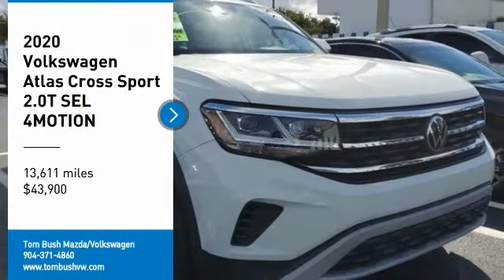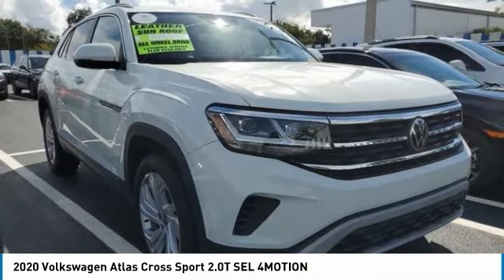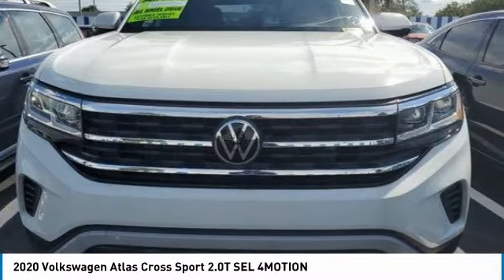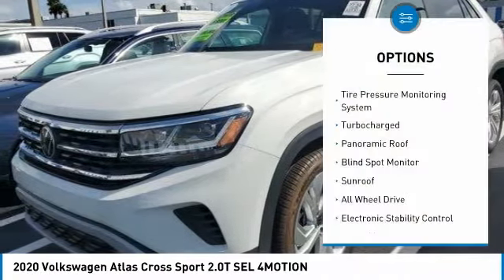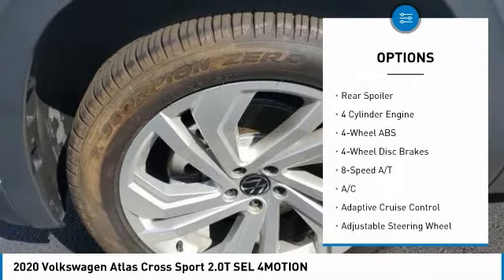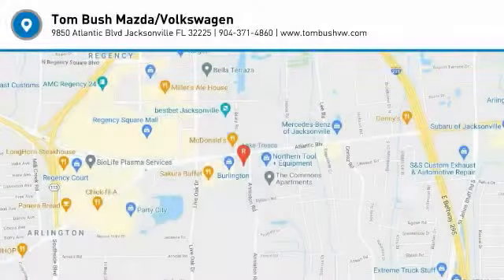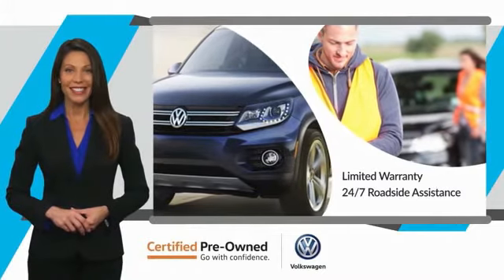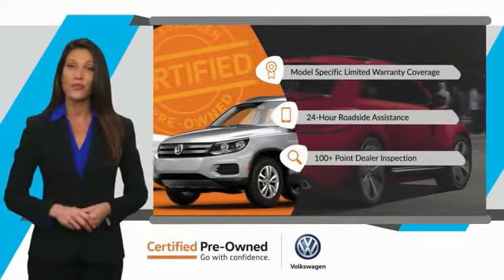2020 Volkswagen Atlas Cross Sport A07170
2020 Volkswagen Atlas Cross Sport 2.0T SEL 4MOTION

$1,100 below J.D. Power Retail! Volkswagen Certified, Superb Condition, CARFAX 1-Owner, GREAT MILES 13,611! NAV, Sunroof, Heated Seats, All Wheel Drive, Power Liftgate, Panoramic Roof, ROADSIDE ASSISTANCE KIT, Alloy Wheels, Turbo br /br /KEY FEATURES INCLUDEbr /Navigation, Sunroof, Panoramic Roof, All Wheel Drive, Power Liftgate Volkswagen 2.0T SEL with Pure White exterior and Titan Black interior features a 4 Cylinder Engine with 235 HP at 4500 RPM*. br /br /OPTION PACKAGESbr /ROADSIDE ASSISTANCE KIT booster cables, warning triangle, LED flashlight, work gloves, multi-tool, blanket and more. Non-Smoker vehicle br /br /AFFORDABILITYbr /This Atlas Cross Sport is priced $1,100 below J.D. Power Retail. br /br /PURCHASE WITH CONFIDENCEbr /2-Year or 24,000-Mile (whichever comes first) Comprehensive Limited Warranty, All Certified Volkswagen vehicles must pass a detailed 100+-point inspection, 24/7 Roadside and Towing Assistance includes, lockouts, flat tires, fuel delivery, and jump starts, Complimentary 3-month trial subscription to SiriusXM Satellite Radio All-Access programming, Carfax Vehicle History Report, Any necessary repairs and maintenance are completed using Genuine Volkswagen parts br /br /VISIT US TODAYbr /Tom Bush Family of Dealerships in Jacksonville, FL treats the needs of each individual customer with paramount concern. We know that you have high expectations, and as a car dealer we enjoy the challenge of meeting and exceeding those standards each and every time. Allow us to demonstrate our commitment to excellence! br /br /Pricing analysis performed on 10/1/2021. Horsepower calculations based on trim engine configuration. Please confirm the accuracy of the included equipment by calling us prior to purchase. br /